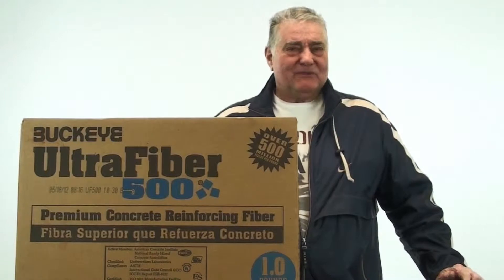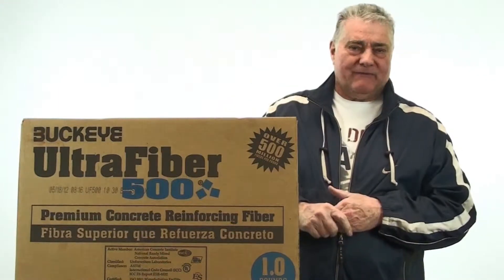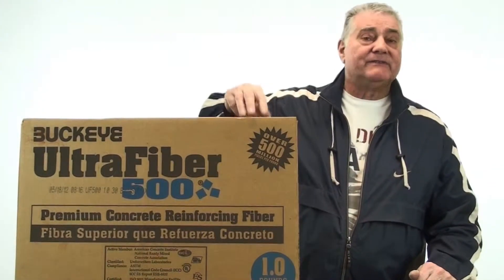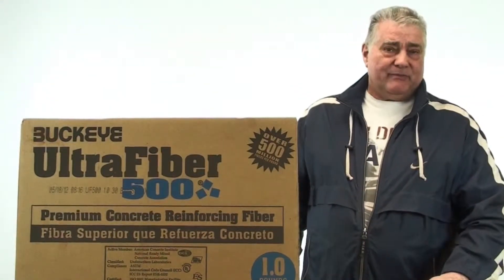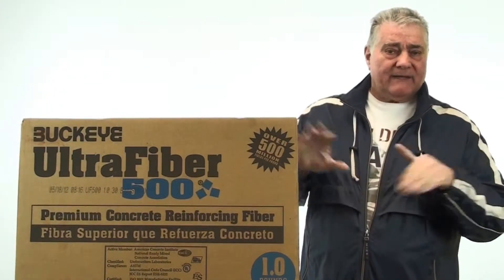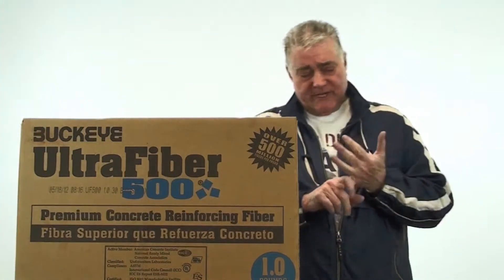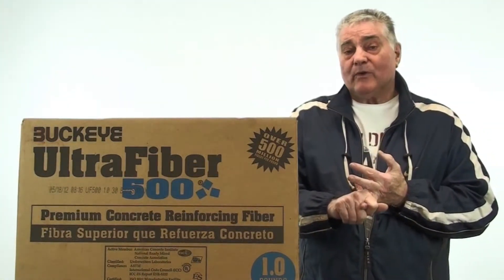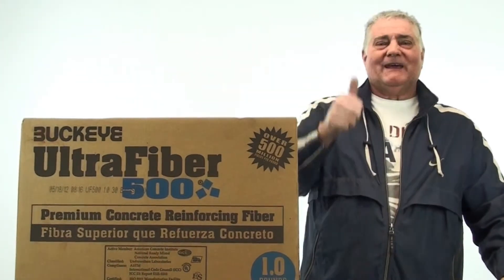The Cement Store - Ultra Fiber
Our natural cellulose fibers are the only choice for fibers in concrete. They allow your slab to cure more evenly (reducing surface cracks by over 85%), absorb color, eliminate surface defects (like balling or fuzzing) and produce silky smooth slabs.